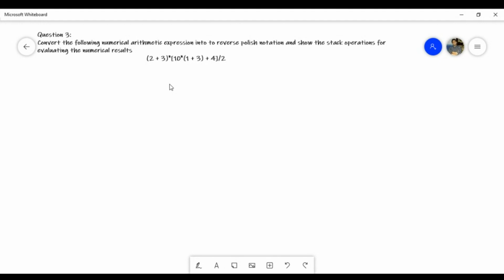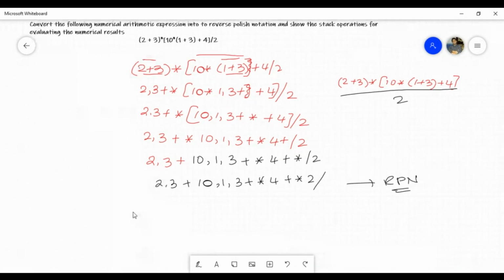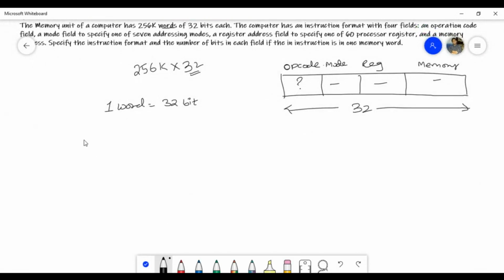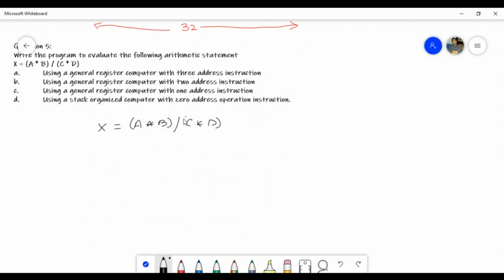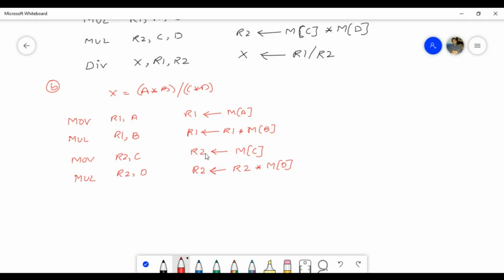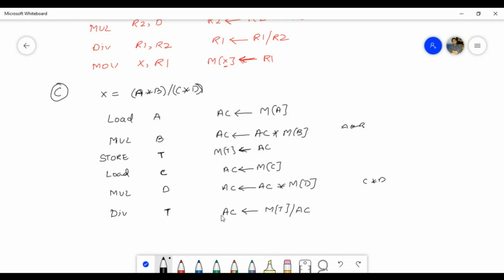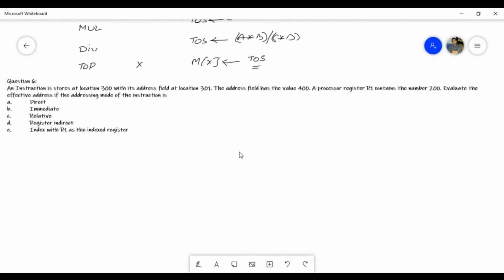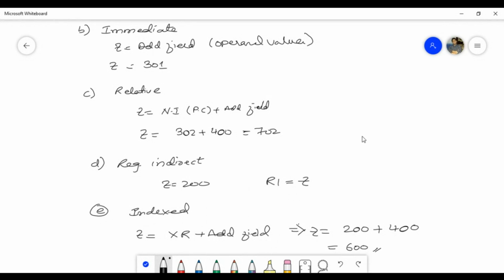Infix to Reverse polish notation and Addressing modes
Computer Organization-2